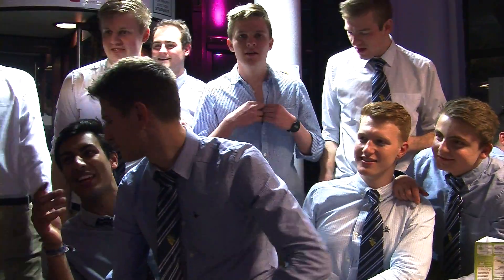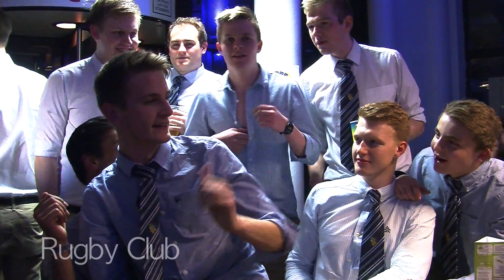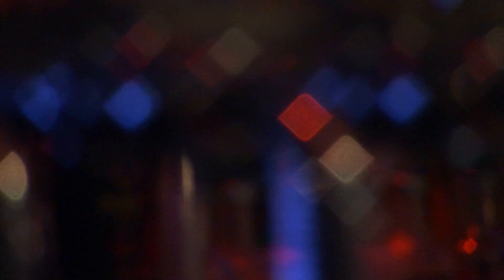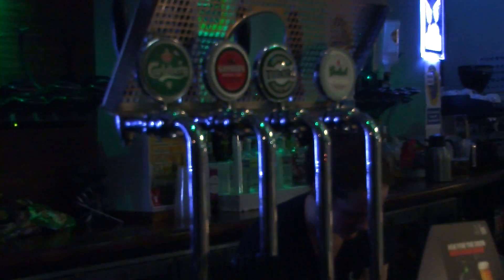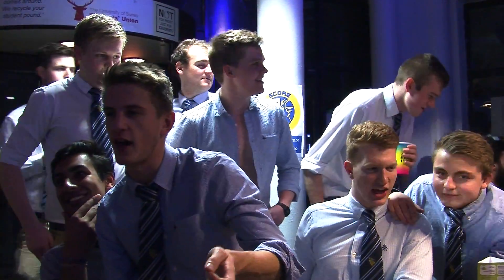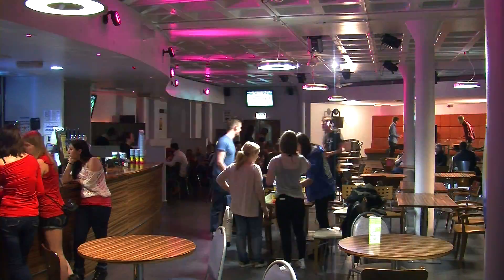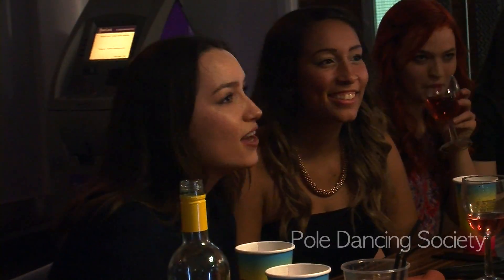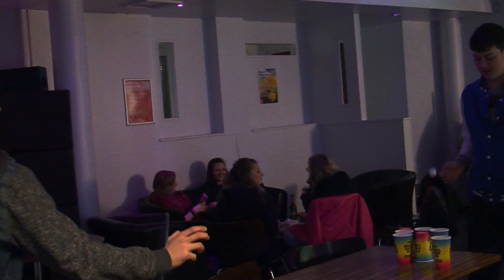Last Orders - Short Documentary Film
This is a documentary short produced by myself, Kuba Piegza and Katie Barba. We were given the task of creating a documentary on a topic of our choice so we decided to do it on the closure of the bar and restaurant on University of Surrey campus called Chancellors. Chancellors will be closing down in Summer 2015 so we set out to see why it was closing and what people though of this.